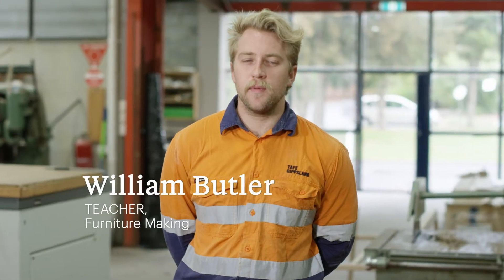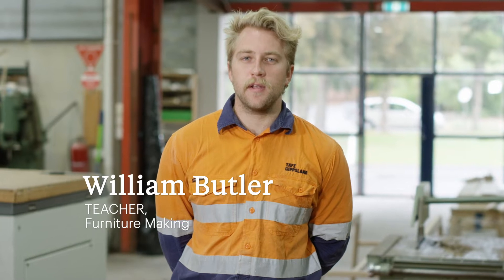Will Butler, Furniture Making teacher